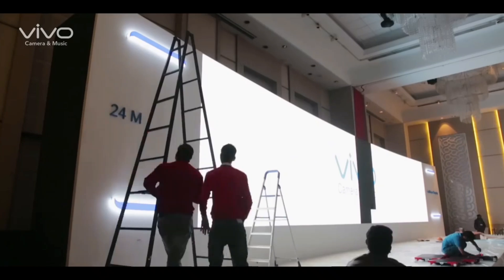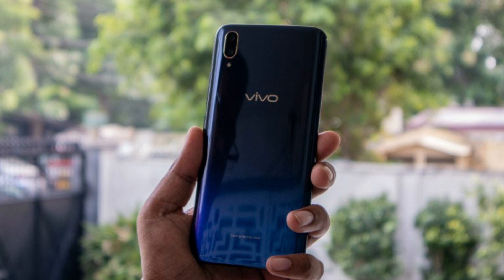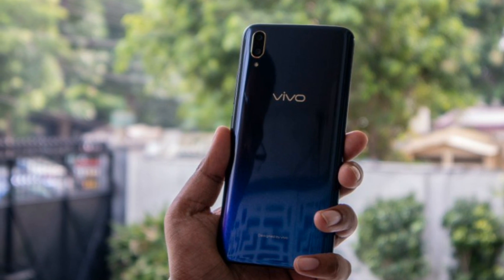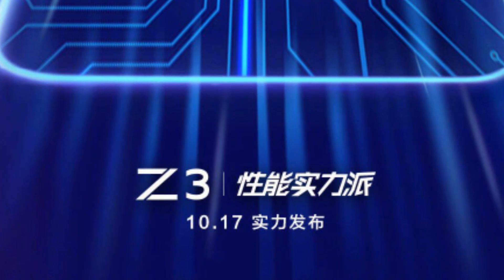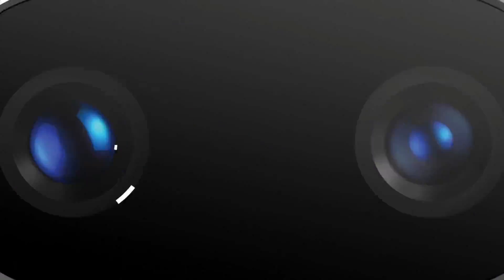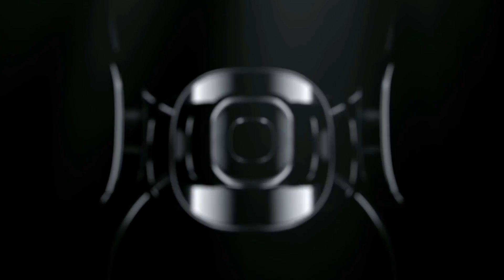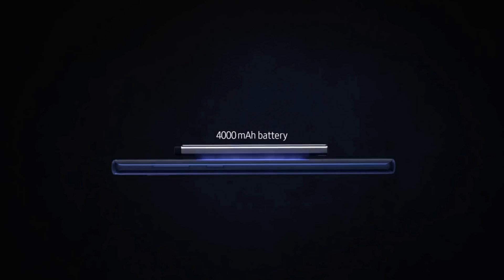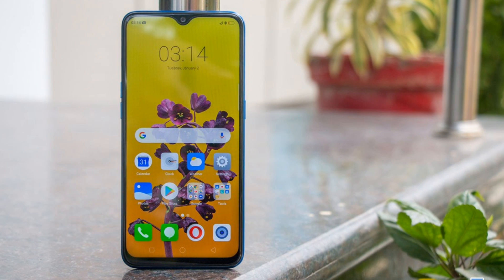Vivo लाया सस्ता फोन, DSLR Camera, 6GB राम, 128GB Internal, सबकी बोलती बंद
Vivo Z3 could be the next smartphone to be launched by the Chinese company. As the name suggests, this device will be the successor to the Vivo Z1. Vivo has released multiple posters teasing the launch the of the Vivo Z3 on October 17. The posters also hint at certain key features, and a likely price range.

Vivo Z3 mobile features a 6.3" (16 cm) display with a screen resolution of 1080 x 2280 pixels and runs on Android v8.1 (Oreo) operating system. The device is powered by Octa core (2.2 GHz, Dual core, Kryo 360 + 1.7 GHz, Quad core, Kryo 360) processor paired with 6 GB of RAM. As far as the battery is concerned it has 3240 mAh. Over that, as far as the rear camera is concerned this mobile has a 16 MP camera . Other sensors include Light sensor, Proximity sensor, Accelerometer, Compass, Gyroscope. So, does it have a fingerprint sensor? Yes, it does. For graphical performance that can make games run smoothly, this phone has got a Adreno 616 GPU. On board storage is at 128 GB with the option to expand the memory by Yes Up to 256 GB